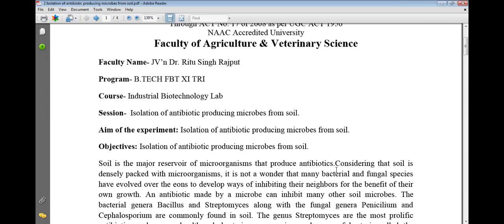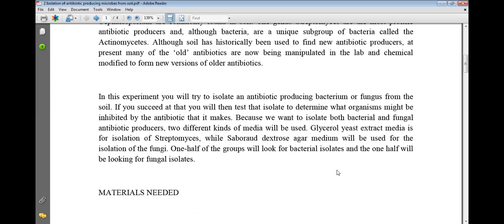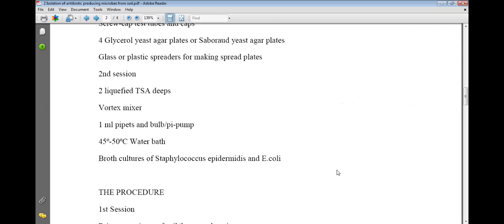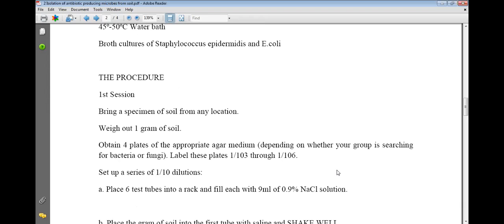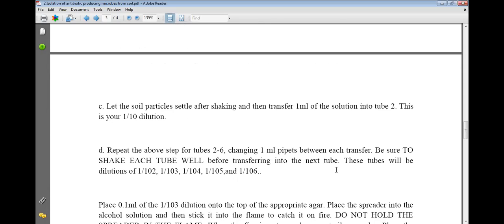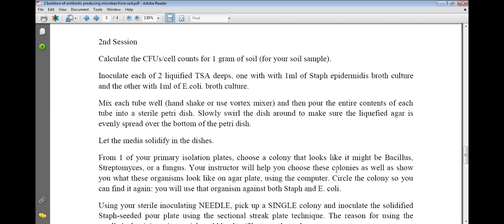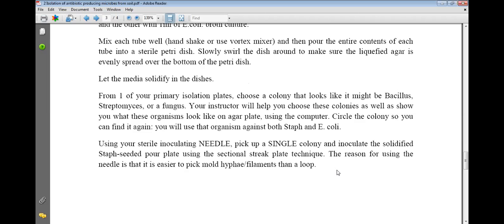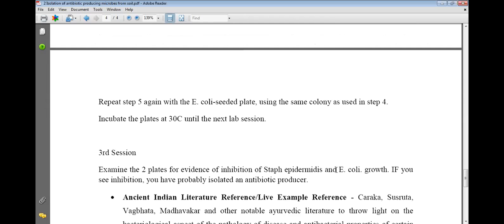Isolation of antibiotic producing microbes from soil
Dr. Ritu Singh Rajput
Session:-Isolation of antibiotic-producing microbes from soil